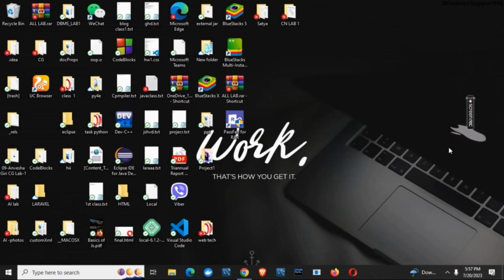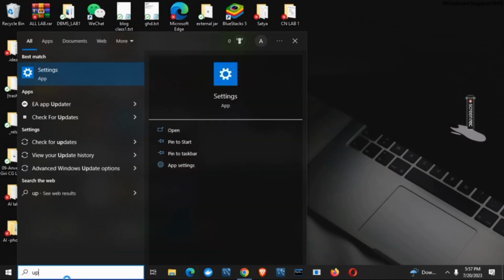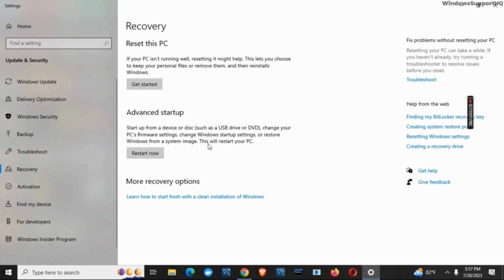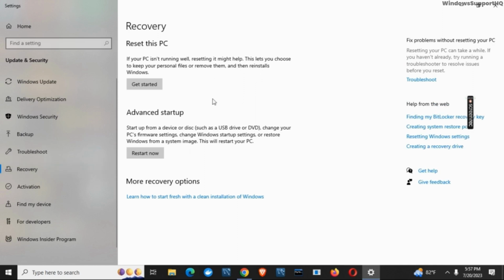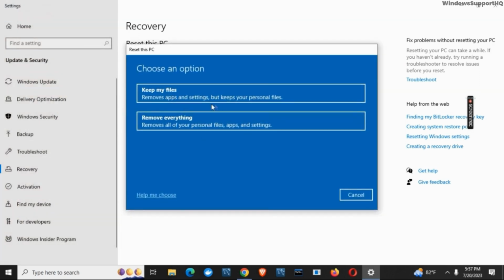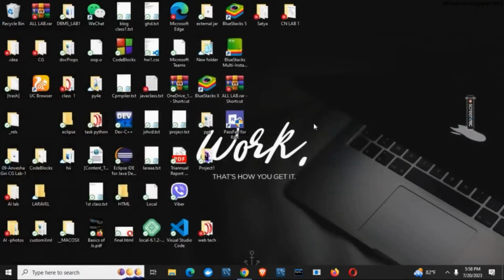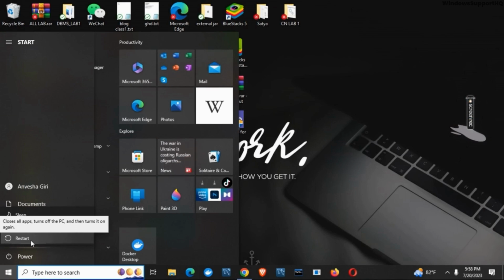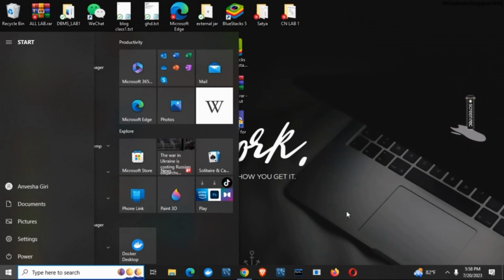How to restore a Windows computer to Factory Settings (2023)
In this comprehensive step-by-step guide, we'll show you how to restore a Windows computer to factory settings in 2023. Whether you're experiencing performance issues, want to erase personal data before selling your PC, or simply want a fresh start, this process will help you achieve just that. 🔄

Restoring your computer to factory settings will revert it to the original state when you first got it, removing all installed apps and personal files. It's essential to back up your important data before proceeding. 💻

Our tutorial is designed to be user-friendly and suitable for all Windows users, whether you're using Windows 10 or Windows 11. We'll guide you through each step, making sure you feel confident throughout the process. 🌟

Chapters:
00:00 Introduction
00:06  How to restore a Windows computer to Factory Settings